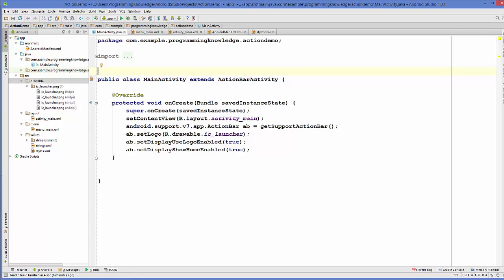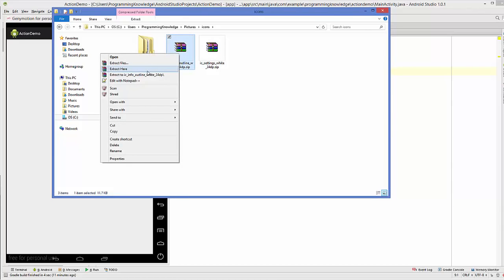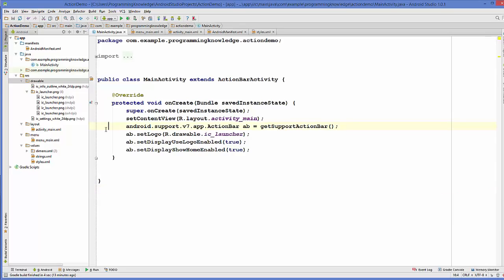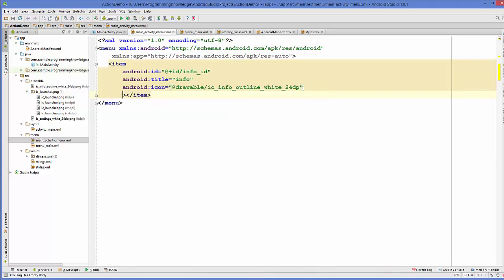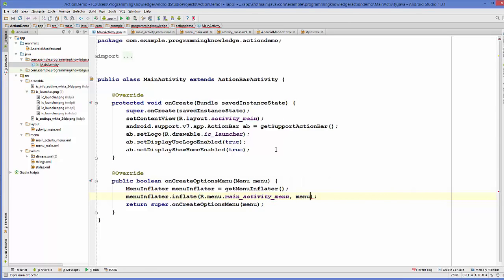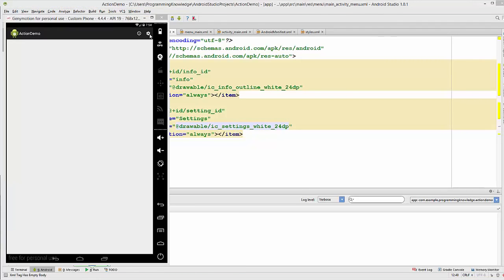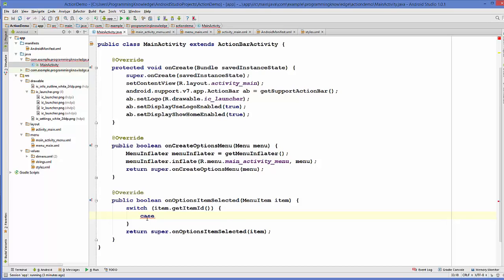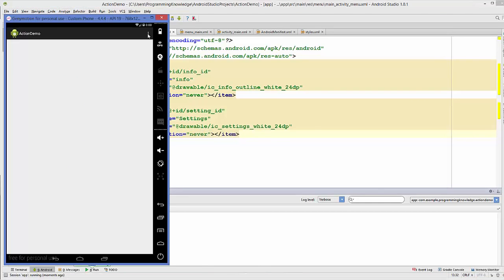37 Android Tutorial for Beginners 30 # Action Bar ActionBar # Overflow Menu Items and Icons